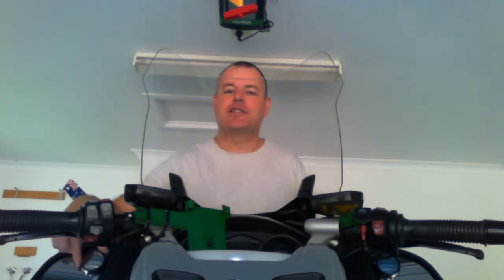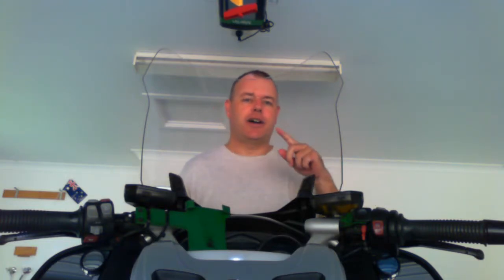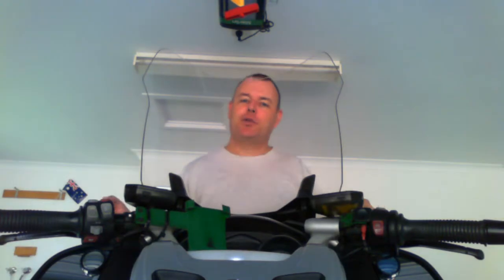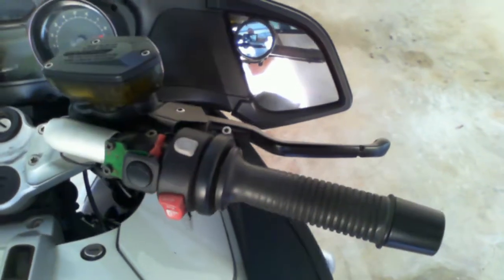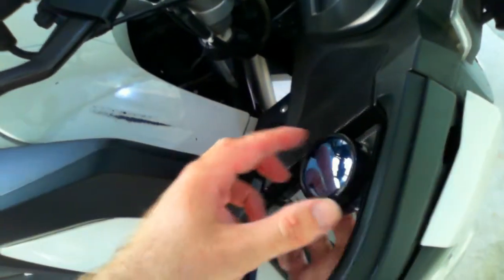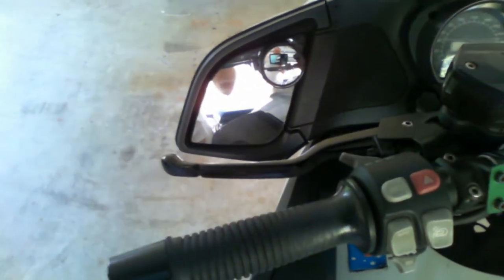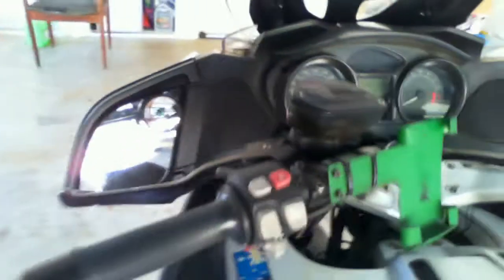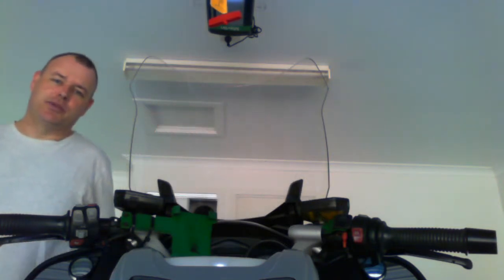All Things BMW Boxer: Blind Spot Mirrors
Blind Spot Mirrors for your bike.